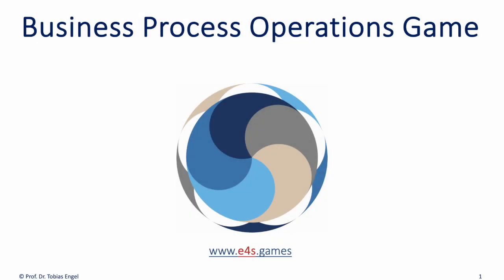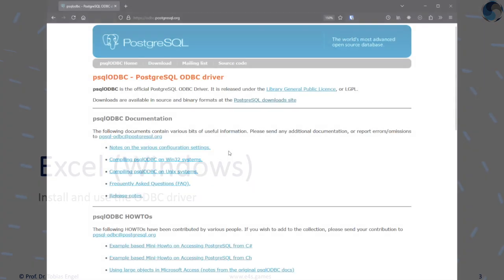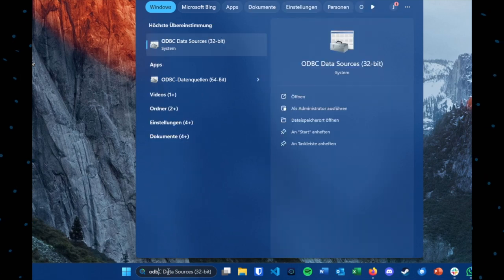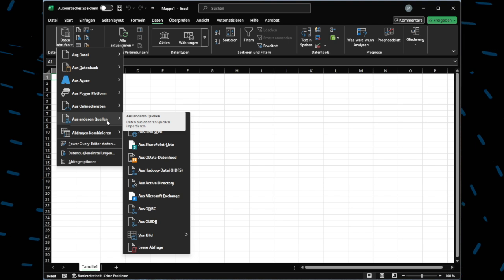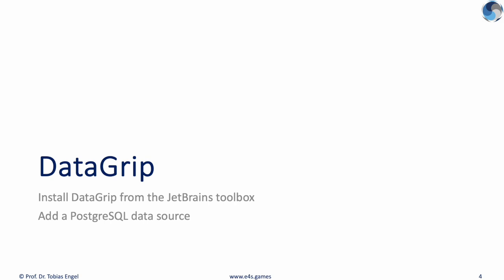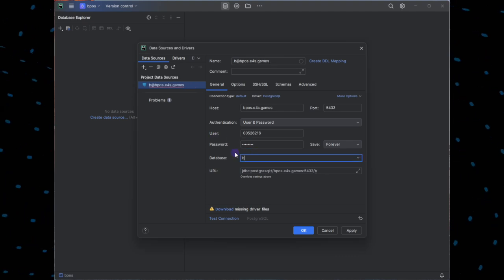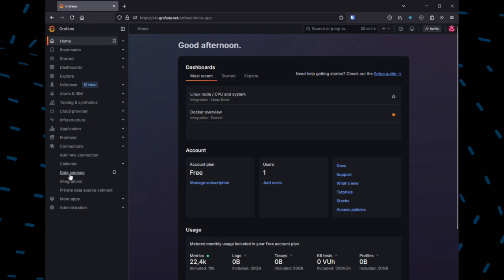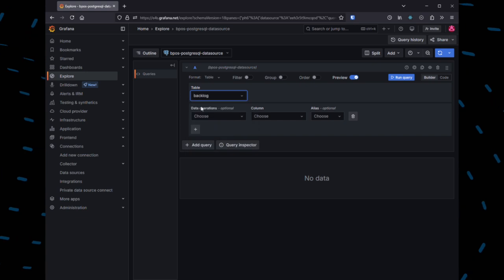Database connection PostgreSQL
Learn how you can connect to the database using Windows, Mac or Cloud solutions helping to retrieve data, transform data, and visualize the data as base for data-driven decisions.